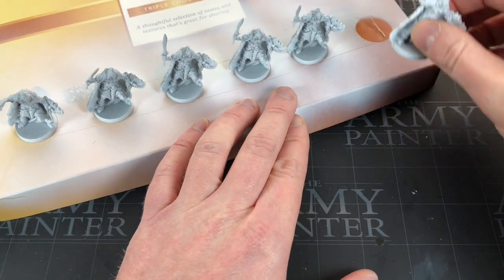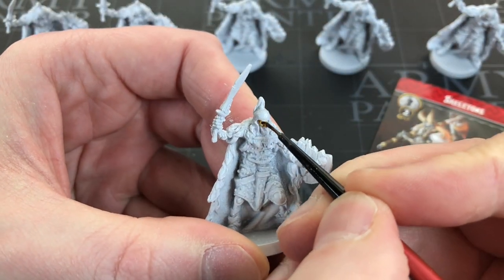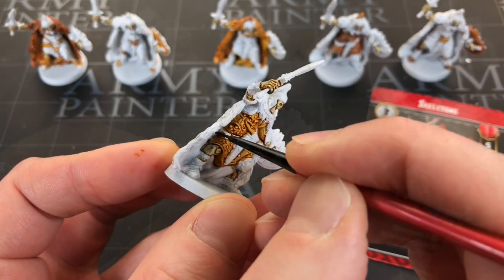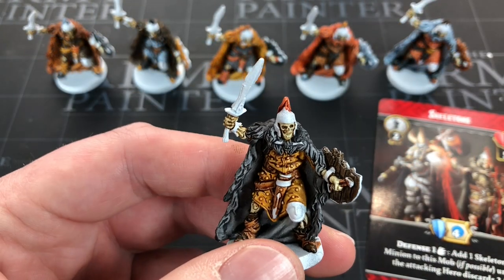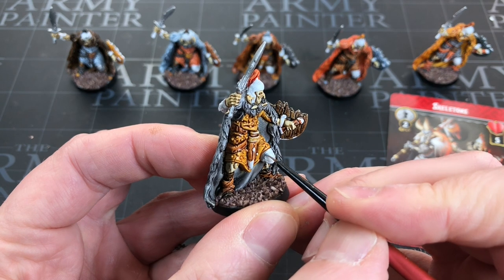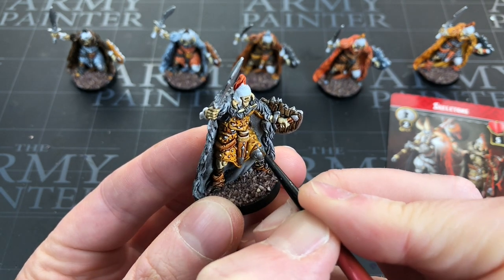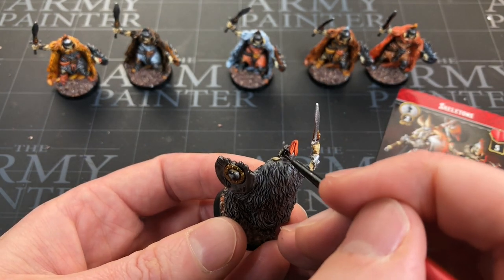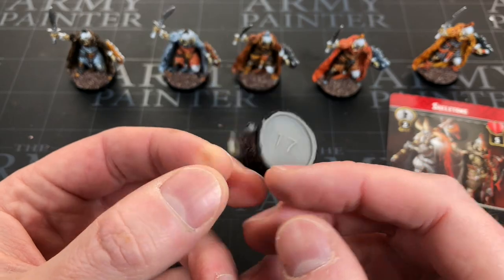How to Speed Paint Miniatures the Fast, Cheap & Easy Way! Massive Darkness 2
Lets paint our first mob from Massive Darkness 2! I really liked this horde as I feel like it's a different take on the usual undead skeleton look. Manage to do these entire miniatures using Army Painter's Speedpaints and in one big batch go!